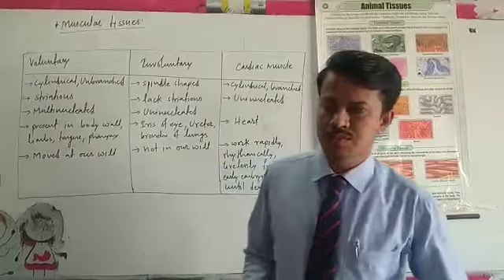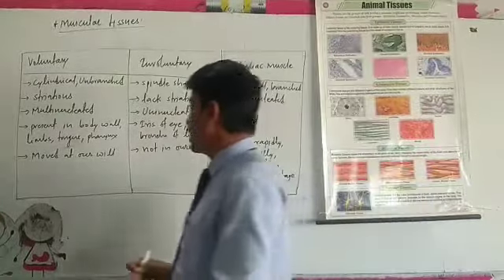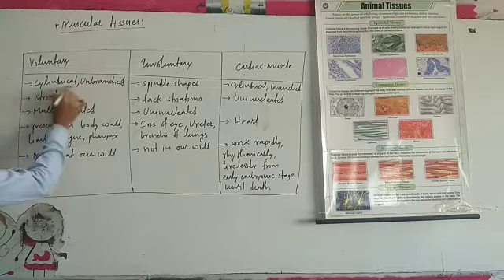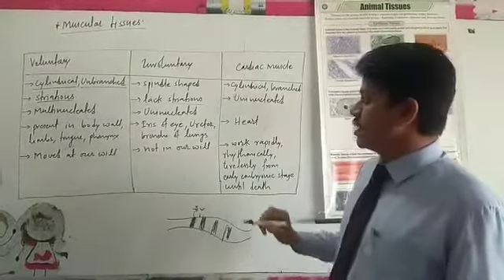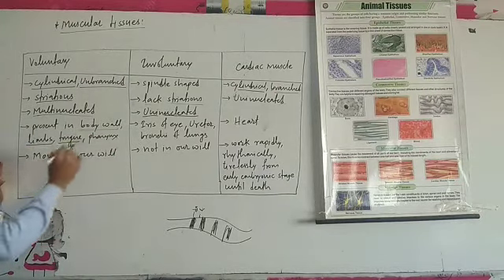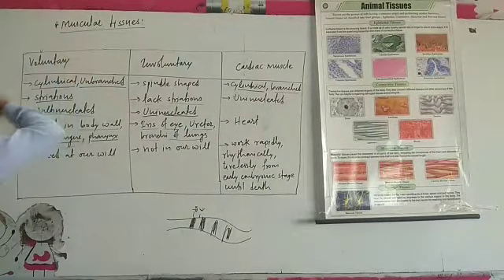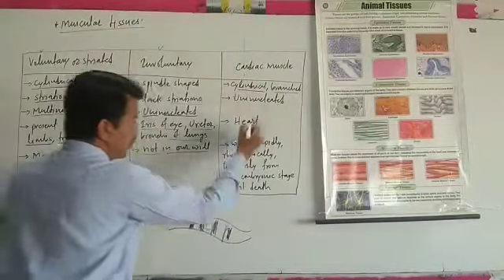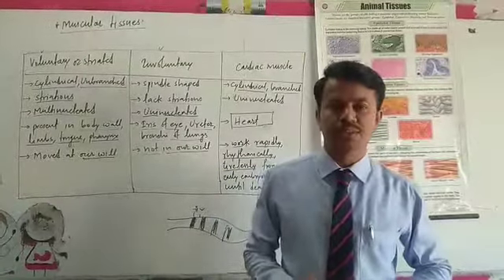Tissues |Animal tissues |Muscular tissues |Class 9|Cbse |State board |biology syllabus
Biology live class by chaure nb